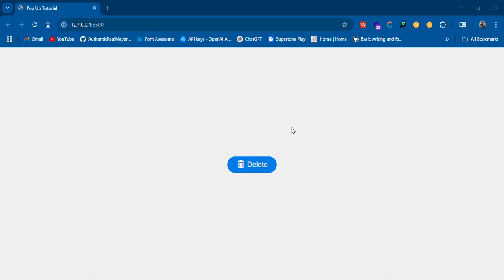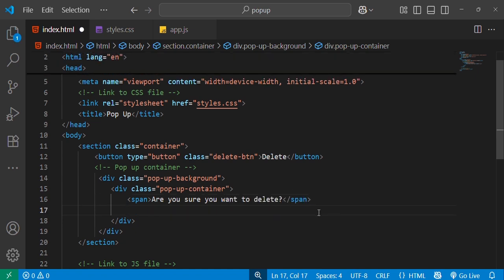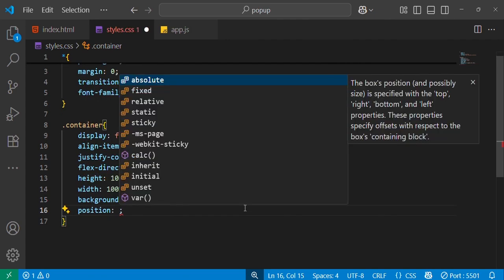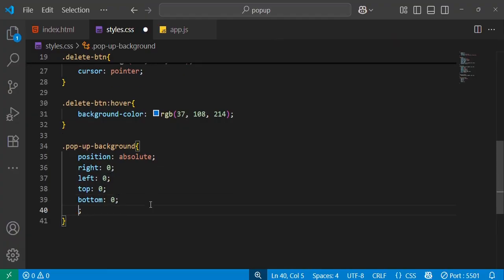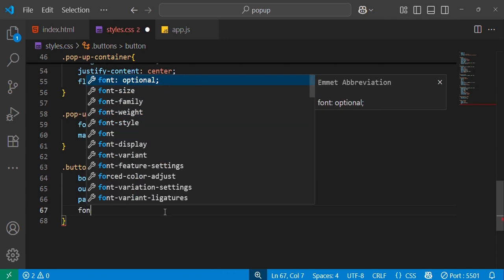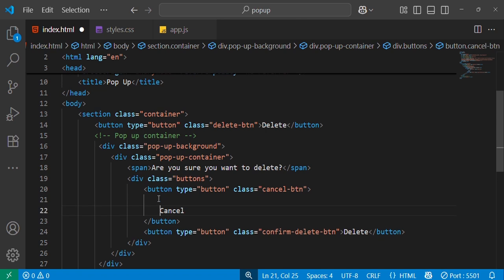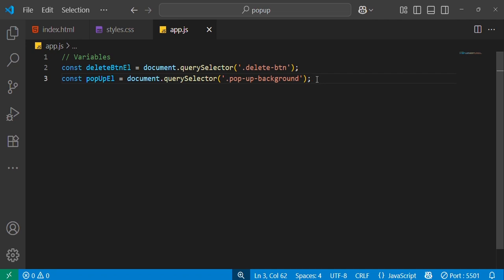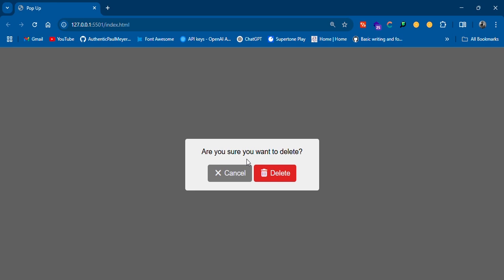How to create a popup in HTML, CSS and JavaScript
In this video we'll learn how to create a popup using HTML, CSS and Javascript. Follow along and rewind where necessary.